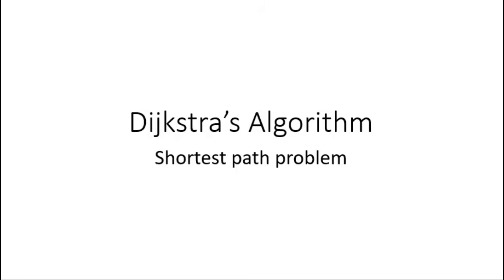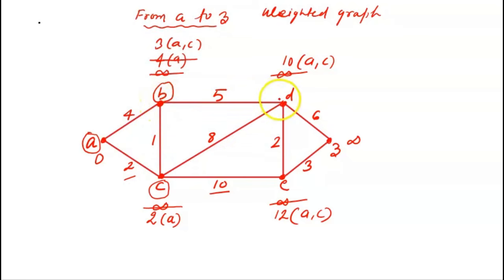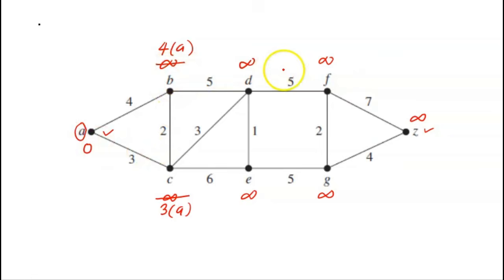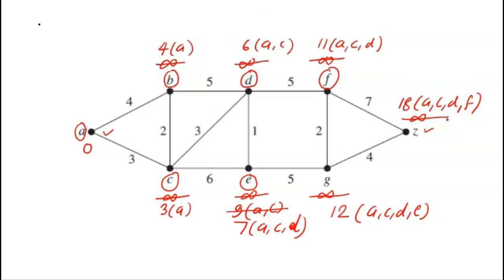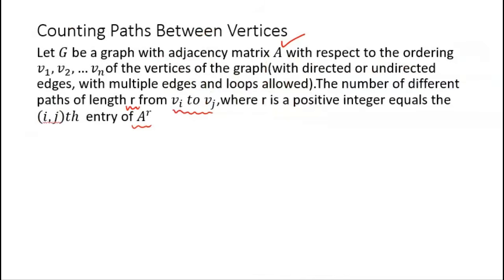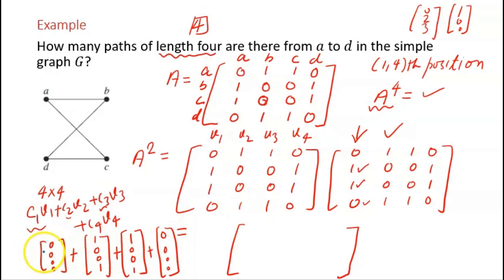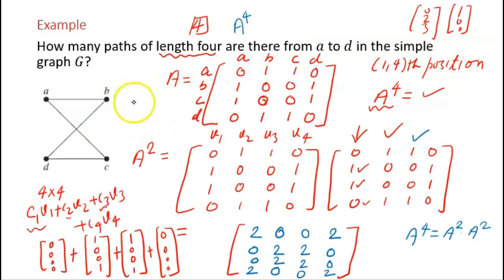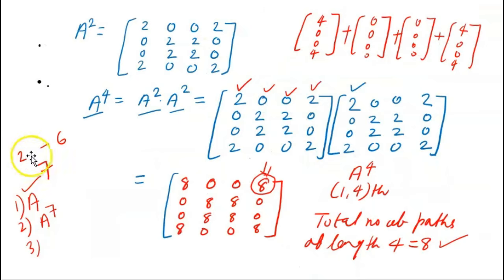GRAPH THEORY| Dijkstra's Algorithm| No of paths between two vertices in a graph | L7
In this video I have discussed the following topics
1) Dijkstra's Algorithm to find the shortest path
2) Finding the total total number of paths of any given length between two vertices in a graph.